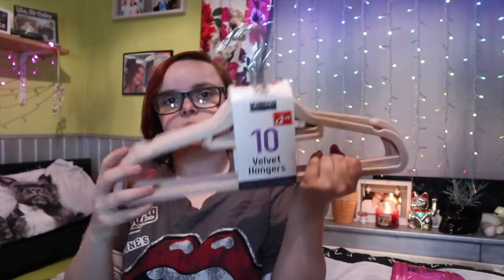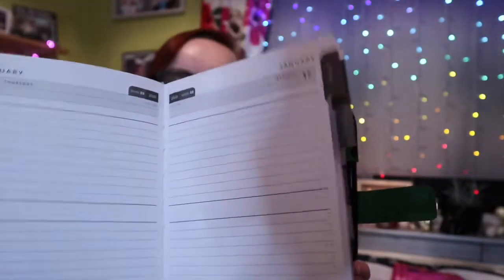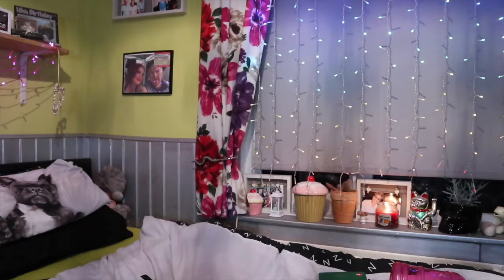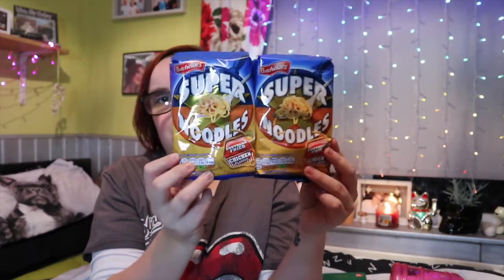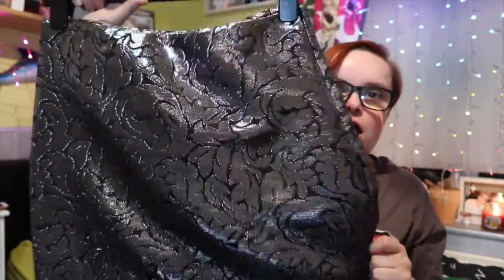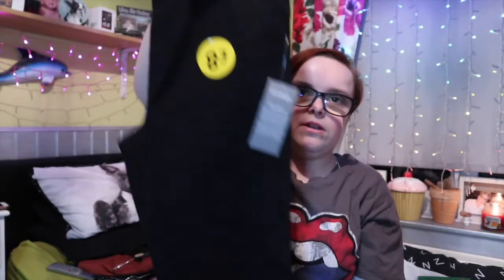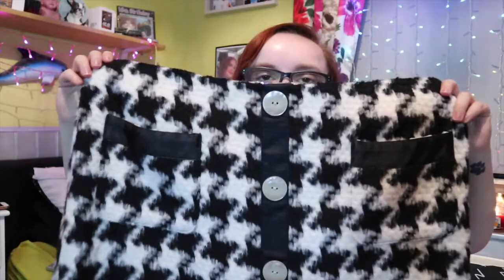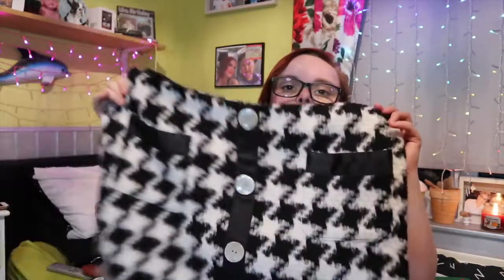£ Stretcher and Asda Haul